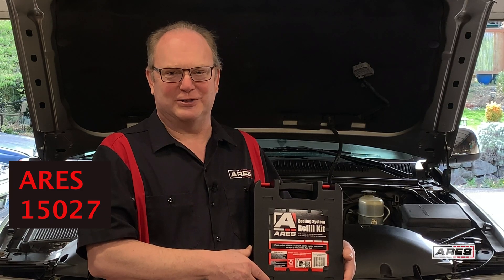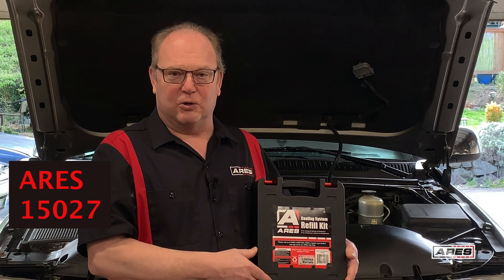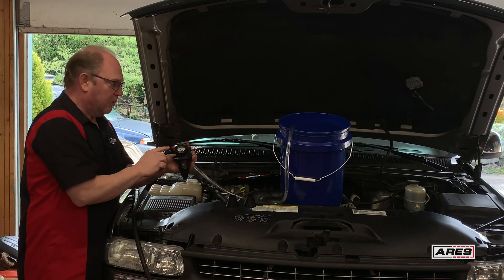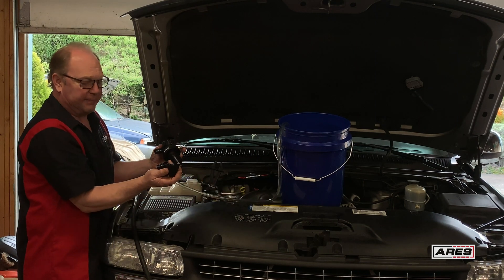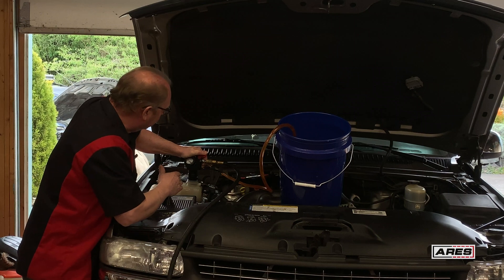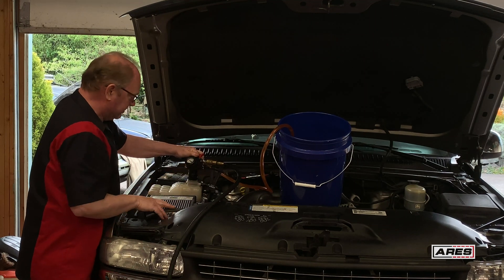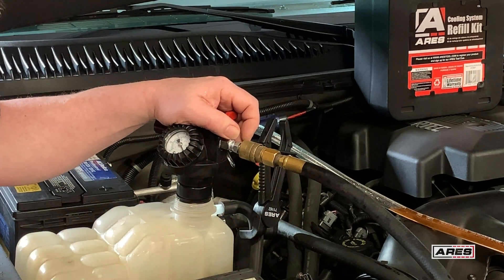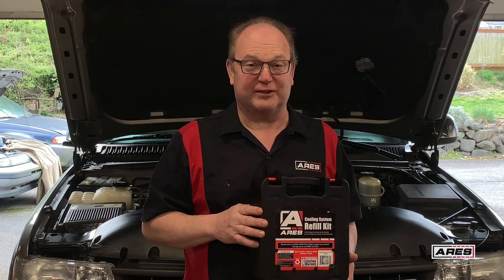ARES 15027 Cooling System Refill Kit - How to and Overview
00:00 Intro
00:44 ARES Cooling System Demo
03:25 Knowing if your system is sealed
03:50 Needle Demo
05:00 Cap off your system
05:20 Not having enough coolant
06:15 Thank you

 Rod the Tool Guy goes over how to properly refill your cooling system and check for leaks using our vacuum powered ARES 15027 Cooling System Refill Kit. Our Cooling System Refill Kit makes it easy to test for leakage and refill coolant on nearly any vehicle without having to use custom adapters. With this kit you can purge trapped air from your cooling system, preventing engine overheating and damage, while a muffler ensures the quietest possible use.

This set is designed to let you easily connect to your air supply so you can test for leakage in your vehicle's cooling system and quickly refill coolant. The universal cone adapter and three bushings ensure an airtight seal on nearly any vehicle.

 This Cooling System Refill Kit includes a core apparatus for performing leakage tests and coolant refills with a clear hose for enhanced visibility during use, a tapered universal cone adapter, and three bushings.

Learn more about ARES as a Company!

ARES is a family-owned hand tool brand. Our tools are strong and true to their fundamental purpose proud partner of the ASPCA.

Amazon store